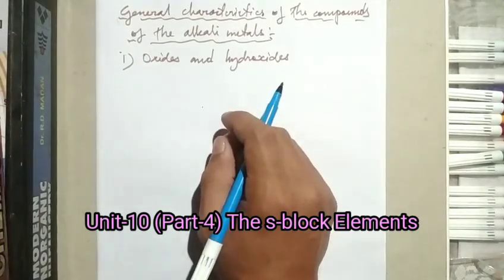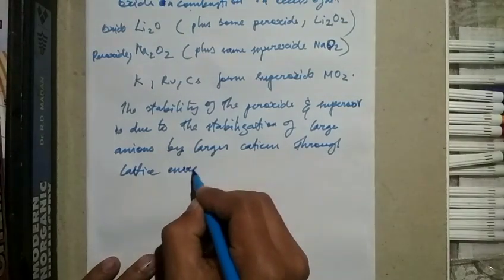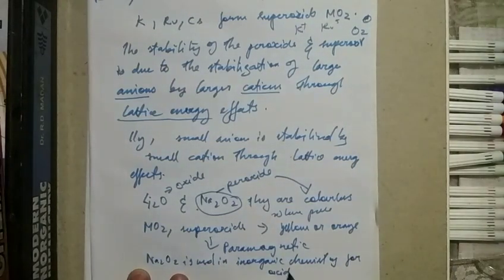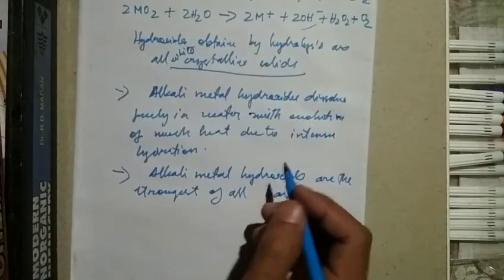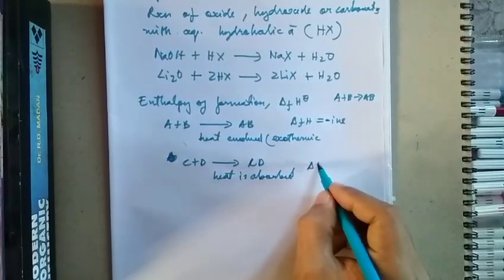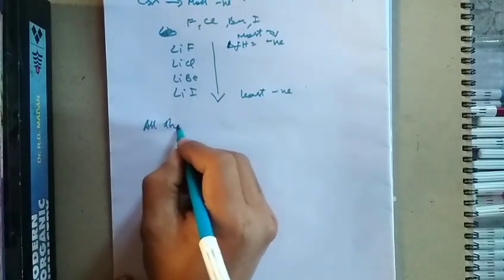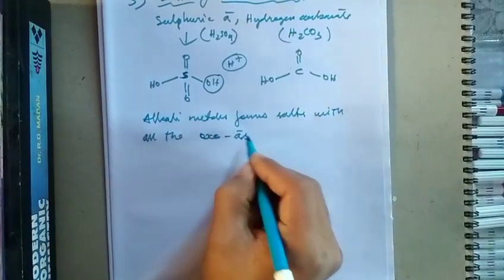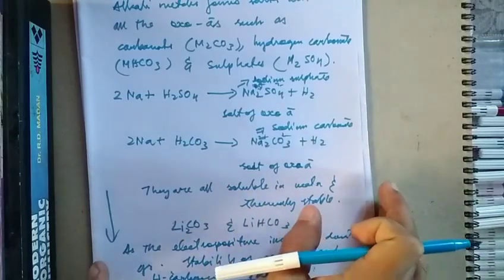Unit-10 (Part-4) The s-block Elements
This video discussed on general characteristics of the compounds of the alkali metals; 1) Oxides & Hydroxides, 2) Halides & 3) Salts of Oxo-acids